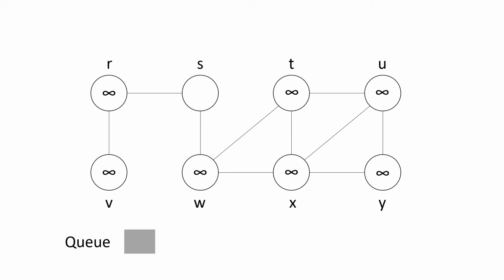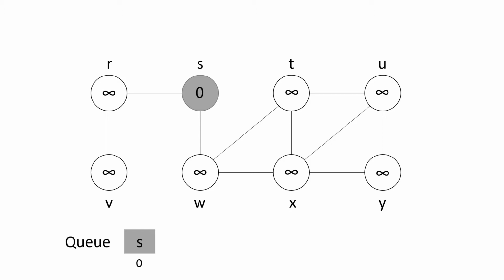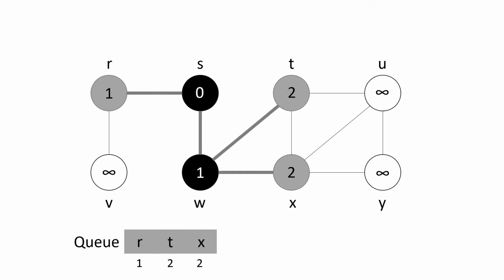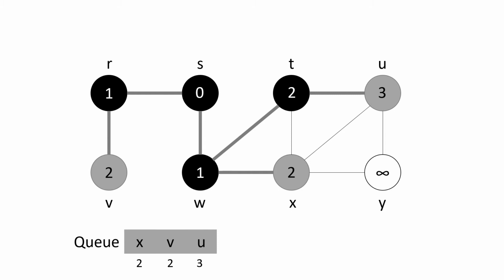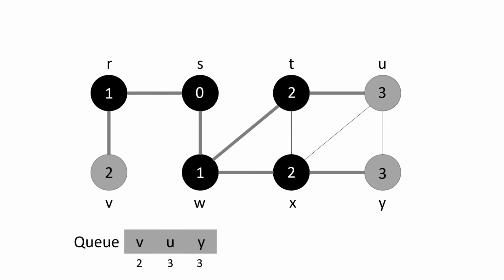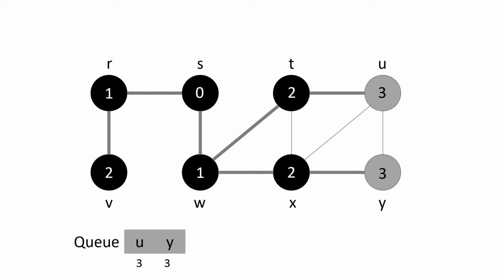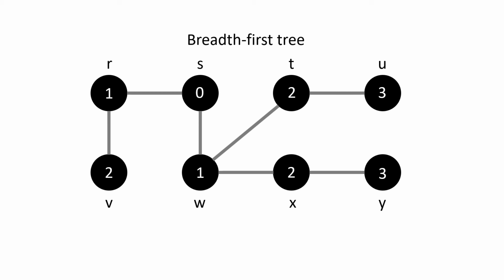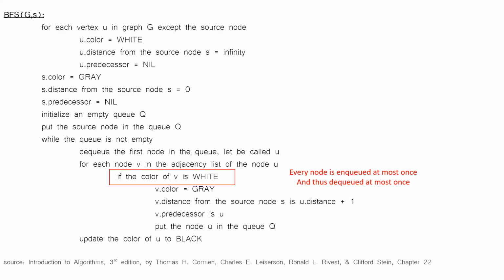Breadth First Search in 4 minutes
Breadth-first search (BFS) algorithm.

Reference: Introduction to Algorithms, 3rd edition, by Thomas H. Cormen, Charles E. Leiserson, Ronald L. Rivest, & Clifford Stein, Chapter 22